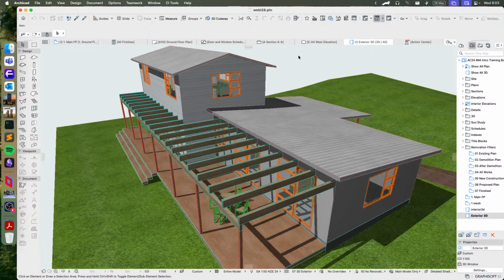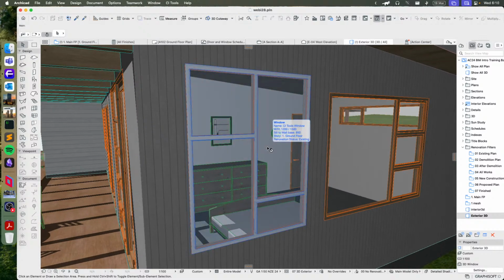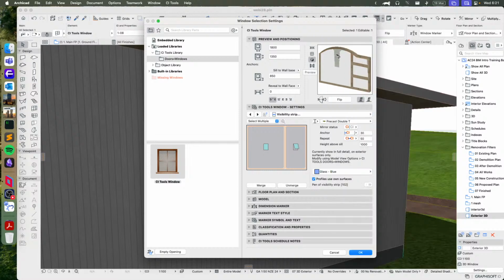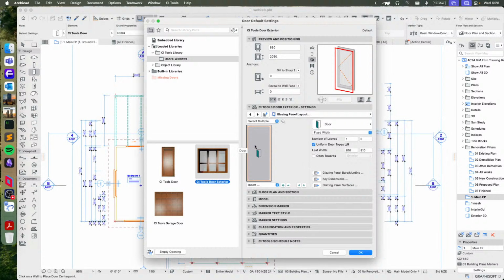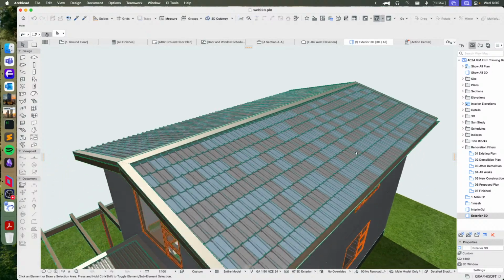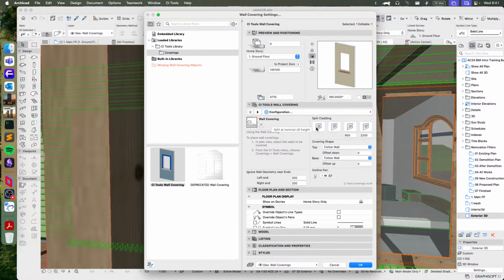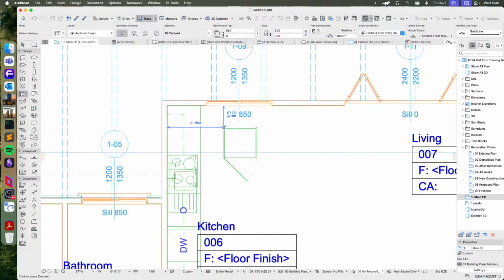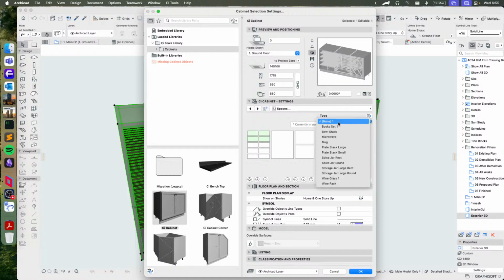Get Creative with the Ci Tools (Americas Timezone)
Find out how to use the Ci Tools to help you become more Creative in ARCHICAD